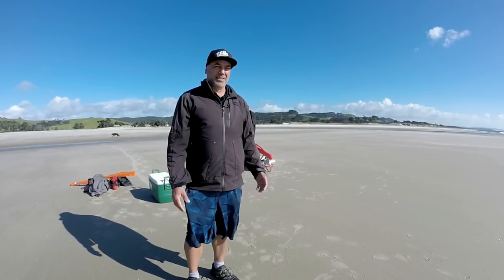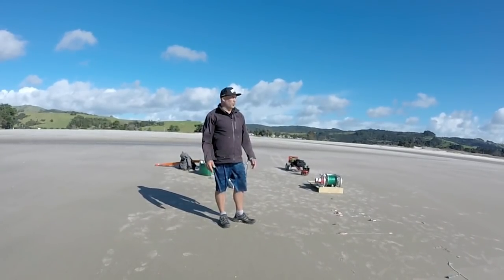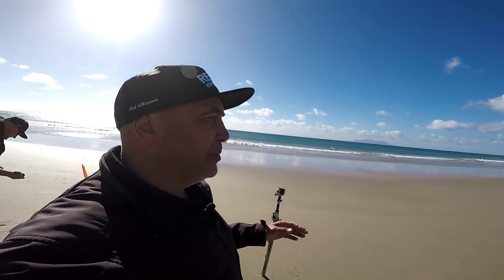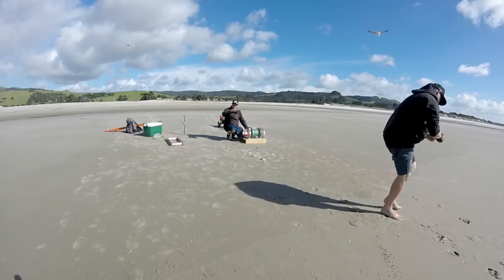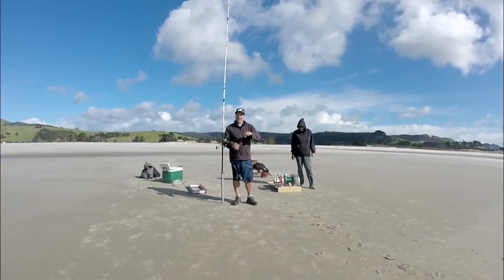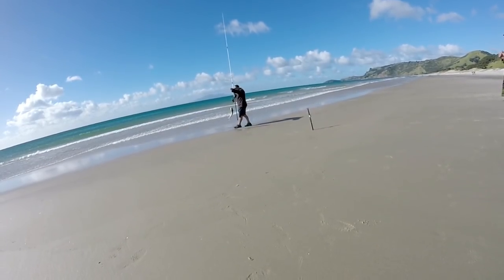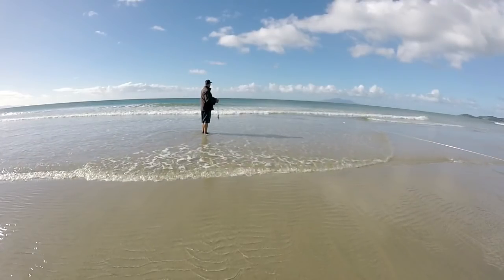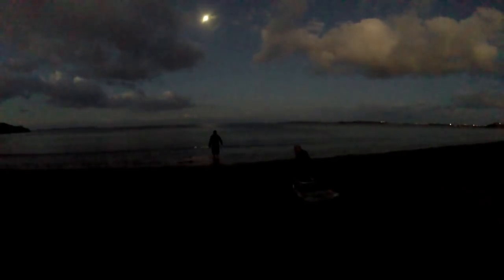A fun day setting the Kontiki off Pakiri and Orewa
With a pretty windy day forecast and Stevo up from Tauranga the plan was to meet up and head up to Pakiri for a couple of Kontiki sets, although saying 20-30knts it was an offshore wind so not to much of a problem fishing from shore. Stevo arrived around 9.00 and we made our way North, it was more of a catch up fish as our last fishing adventure was our Feb far North trip.

I use to fish quite a bit with Stevo before he moved to Tauranga so it's always great to have a catch up fish with him, he had all the gear in his truck so it was a quick pick up on the way through. We arrived around 10.30 and with Stevo needing to be somewhere later around 5 we had a good 4hrs to play with, I brought along the surf caster to as it's always fun to flick out a line in between soaking the tiki. As a kid I remember camping around Te Arai and the Forestry with the old man, surfing and fishing was our way of life, it was great coming back to fish the area after a good 20yrs.

Arriving at Pakiri not being able to drive the beach anymore we had to stack a trolley Stevo brought on the way up, this was the start of our little adventure. We made our way out to the water and I could see Te Arai further North, it was nice to be back at such a beautiful location - white sand clear water and real salt air.

We set up beside where the little stream meet the water and after 15-20mins Stevo had dropped the tiki in and heading for the horizon, we weren't to sure how far to set it as sometimes you can go right pass the fish. When in doubt let it out so we let it go out to around 2k, after setting the tiki I casted out the rod and on my first bait I caught a nice big Kahawai. We had a few Dolphins turn up and feed out in front of us which made the day even more special - After an hours soak we started up the winch and as the hooks came in they were un touched, not even any bait was gone from them apart from one that had a Kahawai on it.

We pretty much got skunked on our first set and we were to unsure what to do, we had some fresh Kahawai for bait and thought we could just give it another shot but having hooks fully baited that Fishermans instinct set in and we packed up and moved camp back to Orewa. It was a little late and with Stevo having to be somewhere we were only going to be able to do a quick soak, we were still able to give it a good 40min soaking and just on dark we fired up the winch once again.

We didn't really mind if we had nothing as it had been a great day, our first couple hooks came in debated there had to be something on there. A couple more hooks on the fish started to appear, 1st Snapper then another and another. They weren't big fish being around 35-45cm but at least they were coming in, it was a mint day all the way to the end.

The white sands of Pakiri was my pick of the day, I don't have to catch fish to enjoy a mint day out fishing - for me it's just great catching up with a fishing mate and today a few fish in the bin at the end for Stevo to take home and enjoy...

Tight lines

REEL KIWI Fishing Fish Whisperer